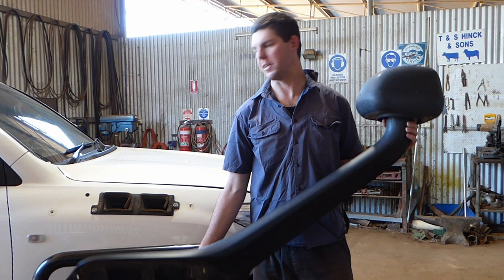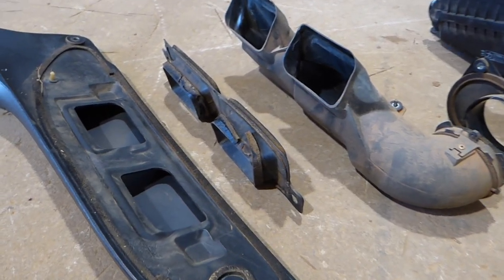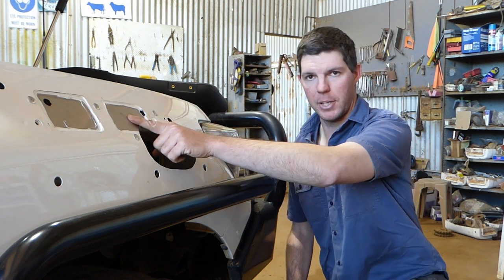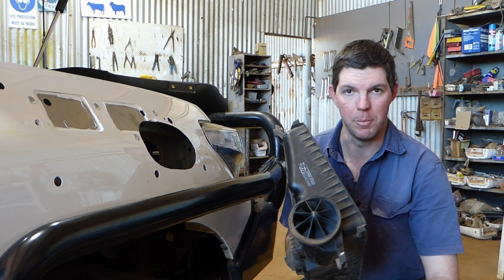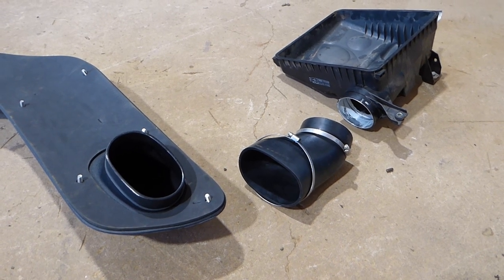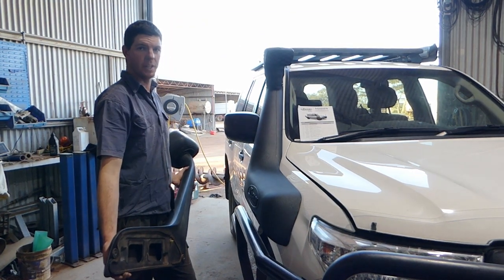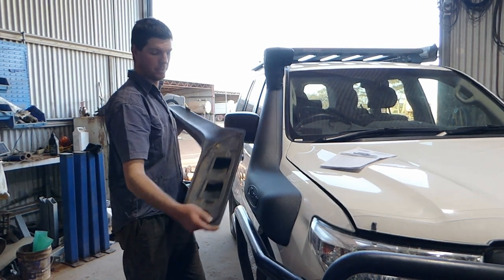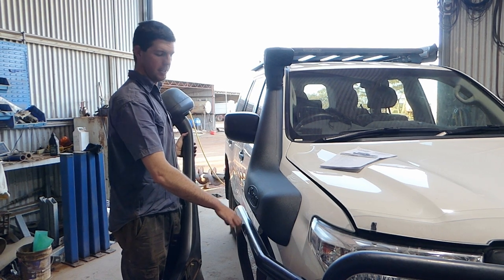200 Series Factory Snorkel Replacement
The factory raised air intake design is not the greatest, there are too many joins and terrible seals. So in this video I replace the factory system with a specifically designed safari armax kit.

This kit is the Safari SS88HPR.